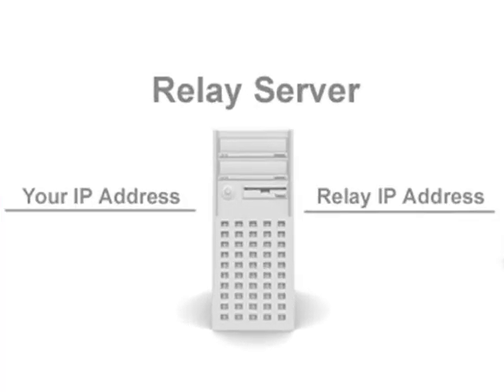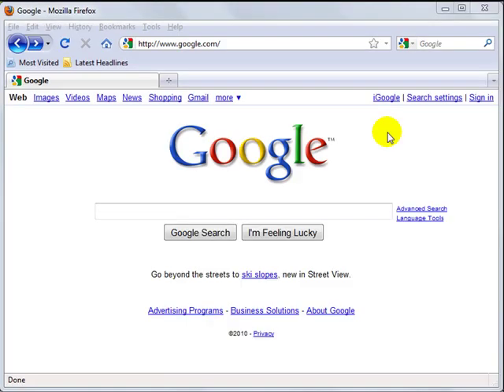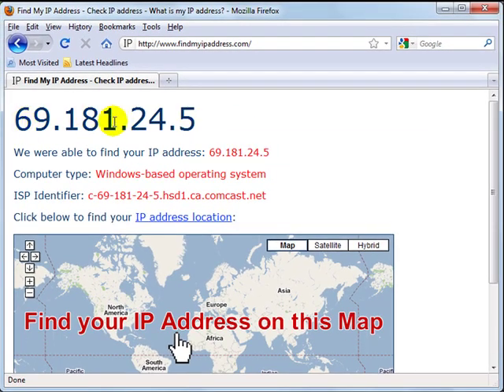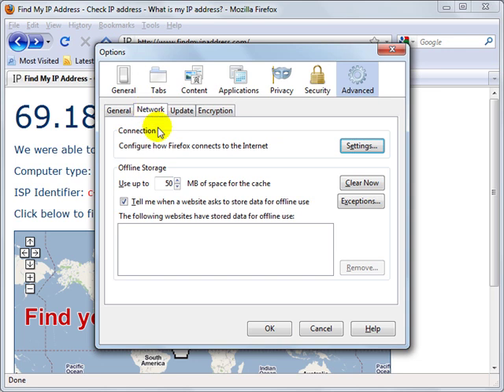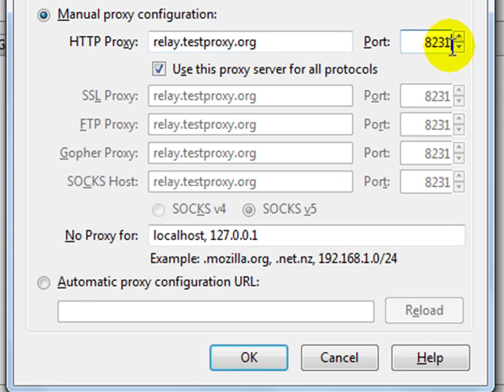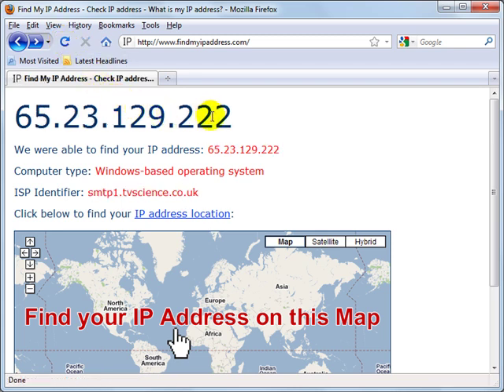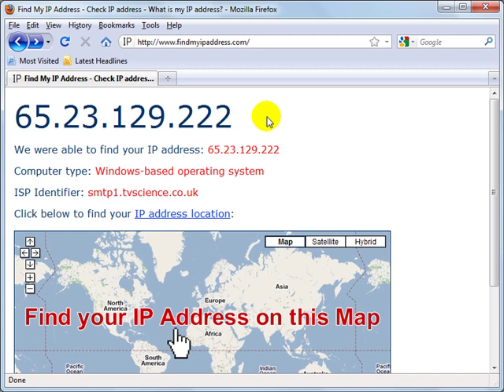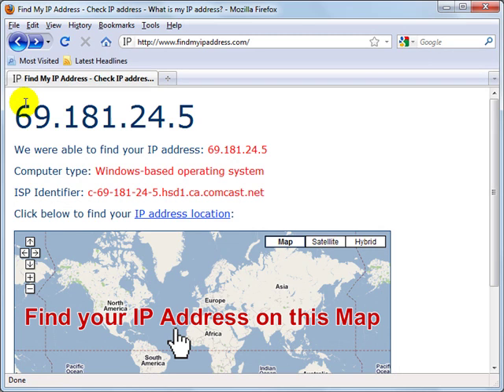Hide IP Address on Firefox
Learn how to hide your IP address on Firefox web browser using a quick and easy process.